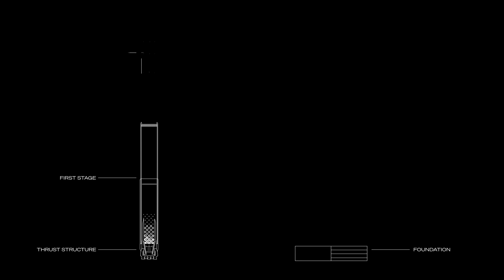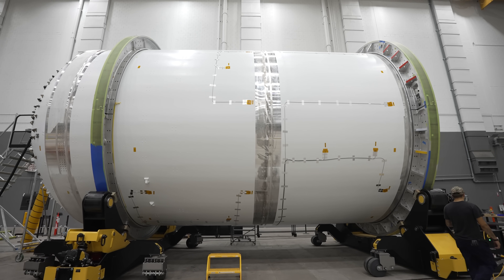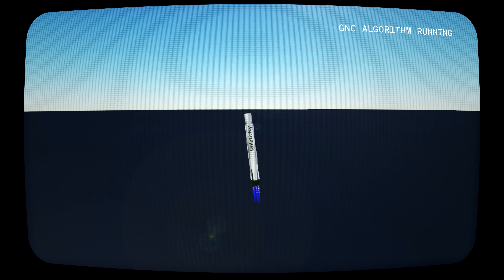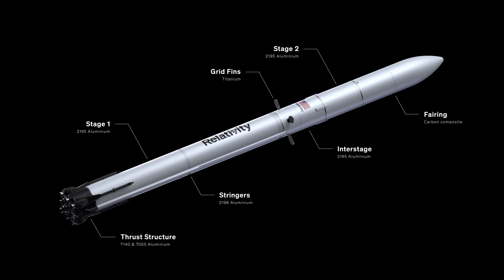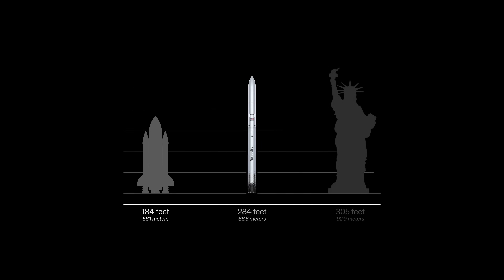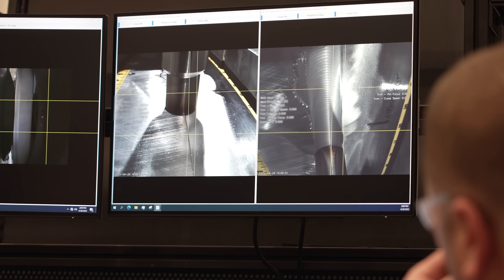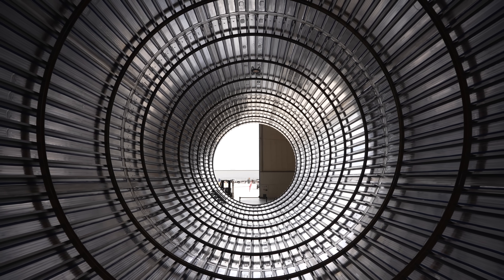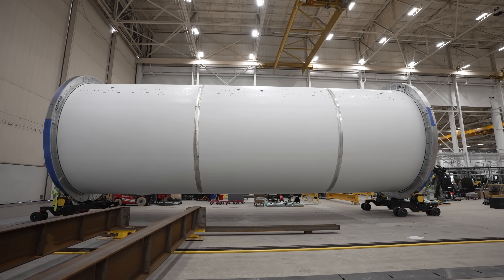Deep Dive: Terran R Primary Structures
Our engineers walk through the architecture of Terran R’s primary structures —covering thrust structure, propellant tanks, materials, and the design considerations and manufacturing techniques behind them.

From the completion of stage 2 welding and painting to stage 1’s primary thrust structure acceptance testing, every milestone is a critical step toward launch. Learn how we’re designing, analyzing, and building Terran R to be reliable, reusable, and ready to meet the growing demand for space access.

📌 Chapters
00:00 – 0:48 Terran R architecture explained

0:49 – 1:12 Progress update: stage 1 thrust structure, stage 1 and stage 2 barrels
1:13 – 1:27 Defining tank requirements: volumes, temperatures, loads
1:28 – 1:42 Designing for manufacturability and performance balance
1:43 – 2:01 Thrust structure design considerations (3.5M+ lbs of force)
2:02 – 2:13 Engine packaging challenges with 13 engines
2:14 – 2:33 Reusability impact on design and manufacturing
2:34 – 3:03 Testing and verification for first-article flight hardware
3:04 –  3:54 Material selection: aluminum alloys + cryogenic performance
3:55 – 4:12  From raw material to full tank build process
4:13 – 4:46 Advanced friction stir welding techniques + custom tooling
4:47 – 5:25 Differences between stage 1 and stage 2 stiffening
5:26 – 5:39 Non-destructive testing methods and quality checks
5:40 – 6:09 Cutting cycle time through design-for-assembly
6:10 – 6:51 Overcoming tank form challenges with custom tooling
6:52 – 7:06 Parallel path: developing process while building hardware
7:07 – 7:52 Next steps: fluids, avionics, propulsion integration